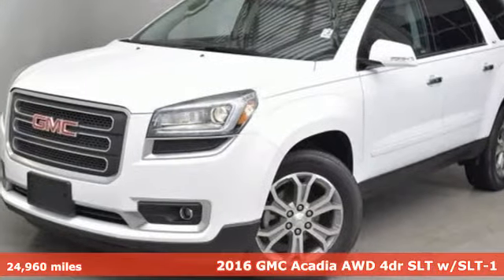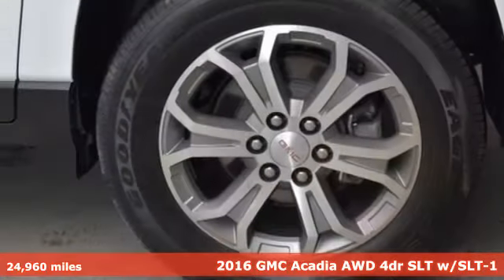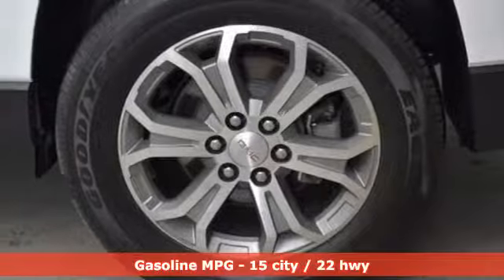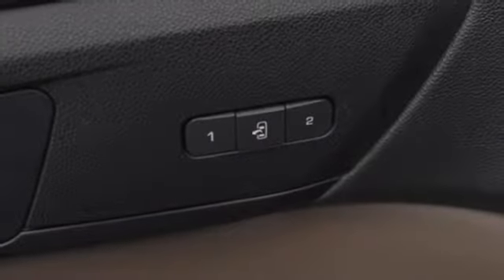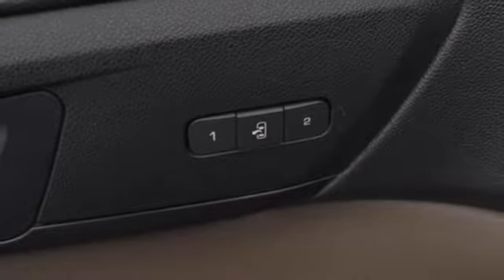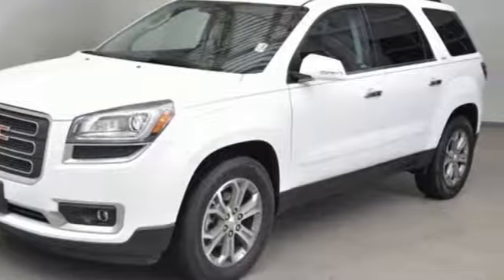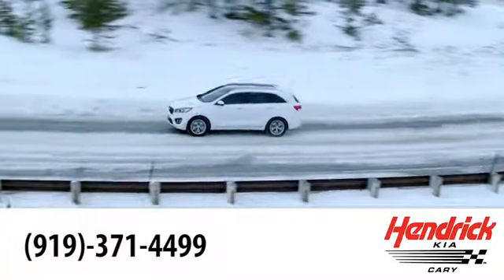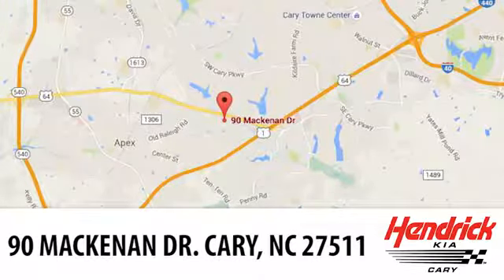Used 2016 GMC Acadia Cary NC Raleigh, NC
Year: 2016
Make: GMC
Model: Acadia
Trim: SLT
Engine: 6 Cyl - 3.6 L
Transmission: Automatic
Color: Summit White
Interior: Dark Cashmere
Mileage: 24960
Stock #: AJ134150
VIN: 1GKKVRKD8GJ134150
CARFAX 1-Owner, Extra Clean, ONLY 24,960 Miles! $1,400 below NADA Retail! Summit White exterior and Dark Cashmere interior, SLT trim. 3rd Row Seat, Heated Leather Seats, All Wheel Drive, Alloy Wheels, Quad Seats, Non-Smoker vehicle. br /br /KEY FEATURES INCLUDEbr /Leather Seats, Third Row Seat, Quad Bucket Seats Rear Spoiler, MP3 Player, Rear Seat Audio Controls, All Wheel Drive, Onboard Communications System, Keyless Entry, Remote Trunk Release. GMC SLT with Summit White exterior and Dark Cashmere interior features a V6 Cylinder Engine with 281 HP at 6300 RPM*. Non-Smoker vehicle. br /br /VEHICLE REVIEWSbr /Edmunds.com explains ""The 2016 GMC Acadia remains one of our top picks among three-row family crossovers, with class-leading cargo room, generous passenger space and a comfortable ride."". br /br /A GREAT TIME TO BUYbr /This Acadia is priced $1,400 below NADA Retail. br /br /SHOP WITH CONFIDENCEbr /CARFAX 1-Owner br /br /BUY FROM AN AWARD WINNING DEALERbr /At Hendrick Kia, we take pride in our commitment to 100% customer satisfaction during and after the sale. We offer a convenient location, factory trained technicians and state of the art facility open late to meet your needs. We look forward to earning your business and servicing all your automotive needs. br /br /Pricing analysis performed on 2/13/2019. Horsepower calculations based on trim engine configuration. Please confirm the accuracy of the included equipment by calling us prior to purchase. br /br /br /This Dealership checks the vehicle recall status prior to making any pre-owned vehicle available for sale. Manufacturers and/or NHTSA may announce additional recalls at any time. To inquire about the recall status of this vehicle, visit: a href="" /br /

Address:
90 Mackenan Dr